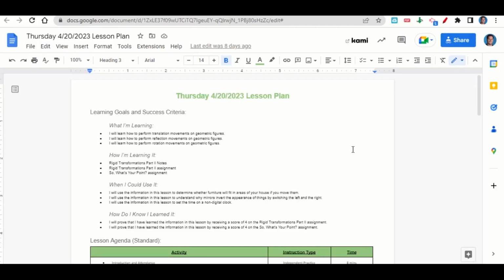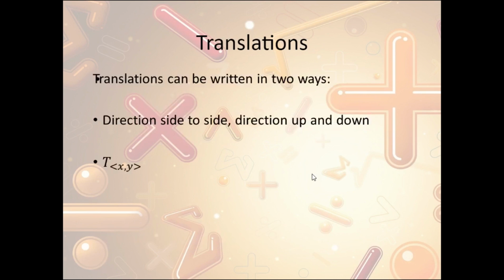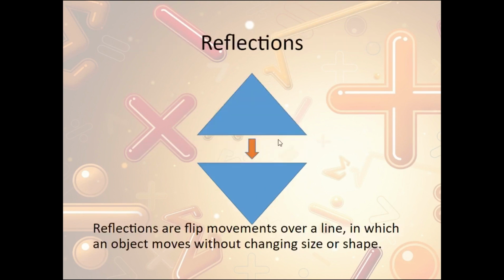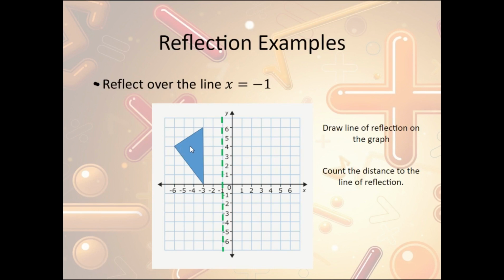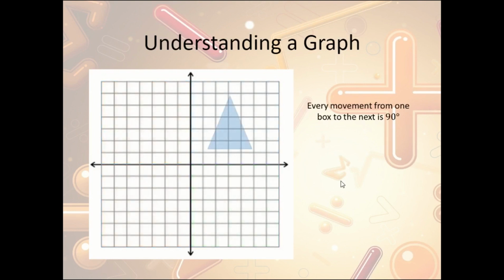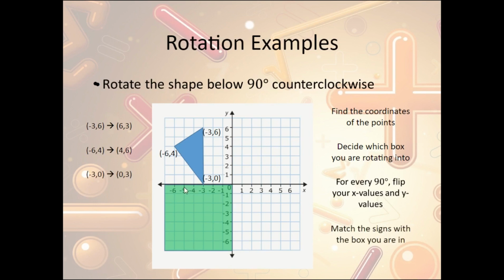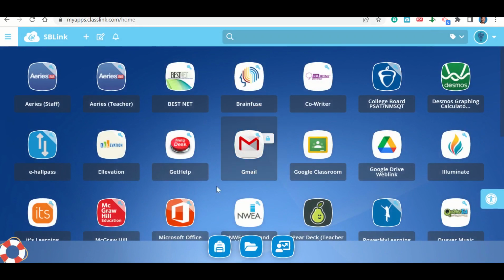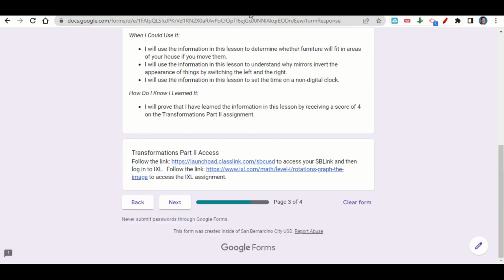4/20/2023 Rigid Transformations Part II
0:00 Agenda and Learning Goals
1:31 Rigid Transformations Part II Notes
15:20 Logging into SBLink to Access IXL
17:05 Rigid Transformations Part II

Instructions:
* Review the Rigid Transformations Part II Notes in Google Slides.
* Complete the Rigid Transformations Part II assignment on IXL.

How I’m Learning It:
* Rigid Transformations Part II Notes
* Rigid Transformations Part II assignment

How Do I Know I Learned It:
* I will prove that I have learned the information in this lesson by receiving a score of 4 on the Rigid Transformations Part II assignment.